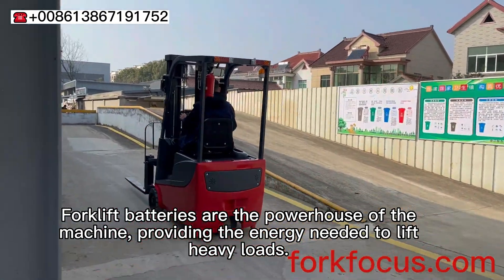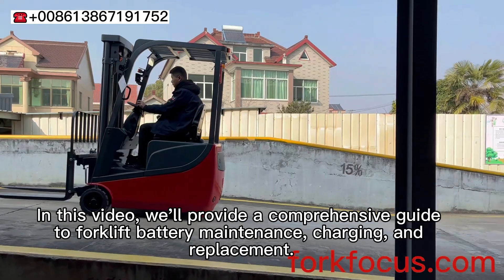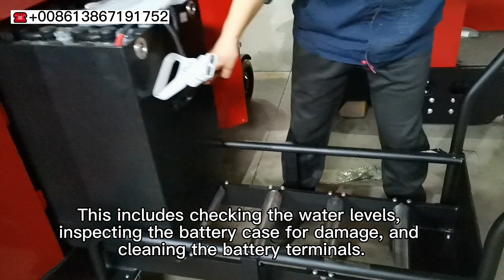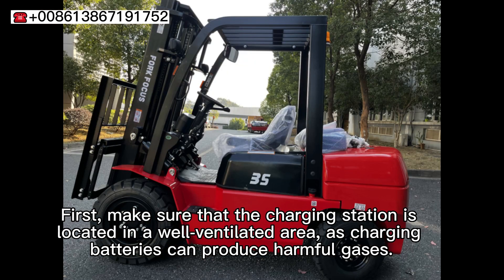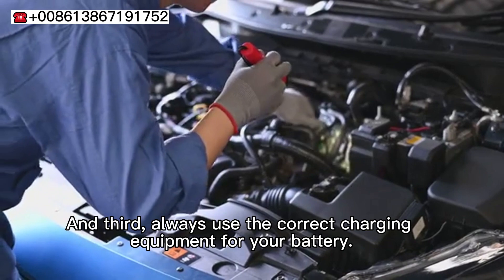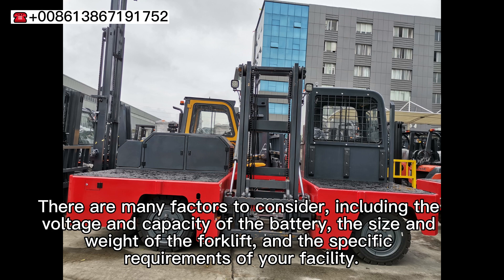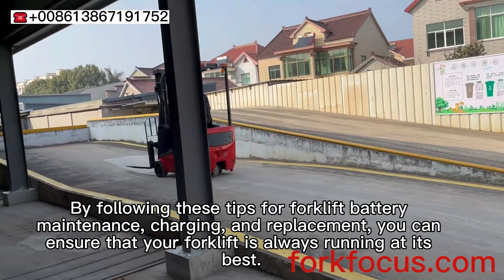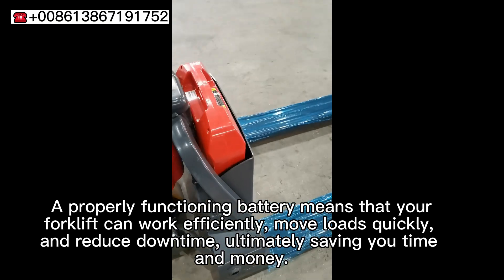The Ultimate Battery Care Guide: Forklift power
In this video,  we're diving into the world of forklift batteries and how to keep them in tip-top shape.

Whether you're a forklift pro or just starting out, this comprehensive guide will give you the spark you need to maintain your batteries and avoid any potential meltdowns.

So let's charge up our brains and get started!

No matter what chinese forklift brands, we can make it!

Especially for hangcha or heli forklift, the fastest delivery time 0-7 days will be available!

Forklifts are an essential part of modern-day warehousing, construction, and logistics industries. They are used to lift, carry, and move heavy loads over short distances, and they are an indispensable tool for many businesses. However, like all machines, forklifts require maintenance and repairs from time to time. When it comes to forklift parts, it is important to ensure that you are using genuine parts that are designed to fit your forklift perfectly. This is where Forkfocus comes in.

Forkfocus is a leading provider of genuine forklift parts for almost all Chinese brand forklifts. We specialize in sourcing and supplying high-quality forklift parts that are guaranteed to keep your forklift running smoothly. With years of experience in the forklift industry, we have built a reputation for being a reliable and trusted supplier of forklift parts.

What makes us unique?

At Forkfocus, we pride ourselves on our professionalism and experience in this kind of business. Our team of experts is highly trained and knowledgeable about forklift parts, and we have an in-depth understanding of the different makes and models of forklifts. This enables us to provide our customers with accurate and reliable advice on the parts they need for their forklifts.

We understand that downtime is a major issue for businesses that rely on forklifts, which is why we are committed to providing the fastest delivery time possible. We have an extensive inventory of forklift parts, and our efficient logistics system ensures that we can deliver the parts you need in the shortest possible time.

At Forkfocus, we take our responsibility as a parts supplier seriously. We only supply genuine parts that are designed to fit your forklift perfectly. We know that using counterfeit or substandard parts can be dangerous and costly, which is why we only work with reputable suppliers and manufacturers to ensure the quality of our parts.

Our products:

We offer a wide range of forklift parts for almost all Chinese brand forklifts. These include:

Engine parts - We supply genuine engine parts for forklifts, including air filters, oil filters, fuel filters, and spark plugs.

Transmission parts - Our transmission parts include clutches, gearboxes, and drive shafts.

Hydraulic parts - We supply hydraulic pumps, valves, cylinders, hoses, and fittings.

Electrical parts - Our range of electrical parts includes alternators, starters, ignition switches, and batteries.

Brake parts - We supply brake shoes, pads, calipers, and drums.

Steering parts - Our steering parts include tie rods, ball joints, and steering boxes.

Why choose Forkfocus?

Choosing Forkfocus as your forklift parts supplier has many benefits. Here are just a few:

Genuine parts - We only supply genuine parts that are designed to fit your forklift perfectly.

Fast delivery time - We understand the importance of keeping your forklifts running smoothly, which is why we provide the fastest delivery time possible.

Professional and experienced team - Our team of experts has years of experience in the forklift industry and can provide you with accurate and reliable advice on the parts you need.

Competitive pricing - We offer competitive pricing on all our forklift parts, ensuring that you get the best value for your money.

Reliable service - We are committed to providing a reliable and trustworthy service to all our customers.

At Forkfocus, we are passionate about providing high-quality forklift parts to businesses across the world. With our professionalism, experience, and commitment to quality, we are confident that we can provide you with the best service and parts available. Whether you are looking for engine parts,

FORKFOCUS is a Product & Service - orientated company. Quality product and service speak for us.